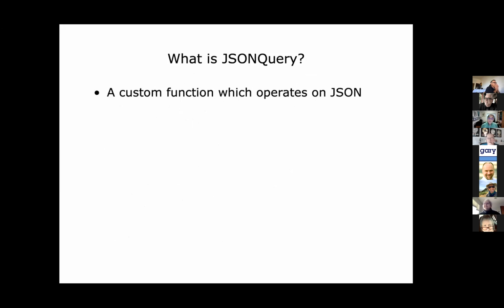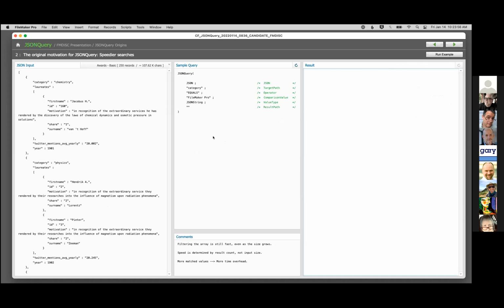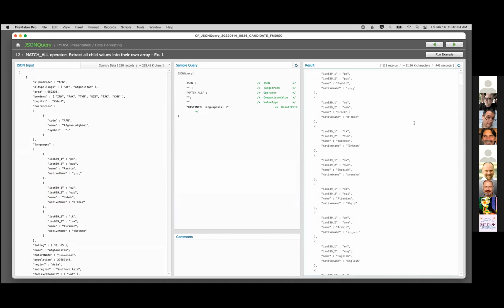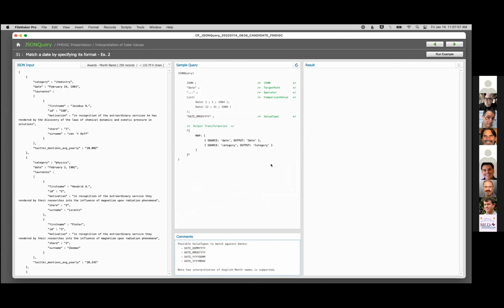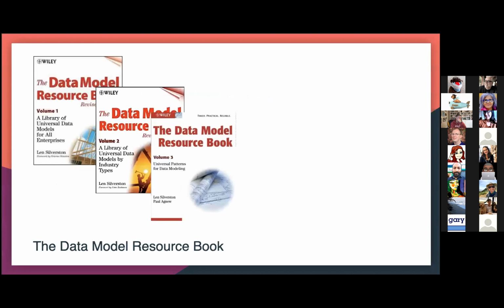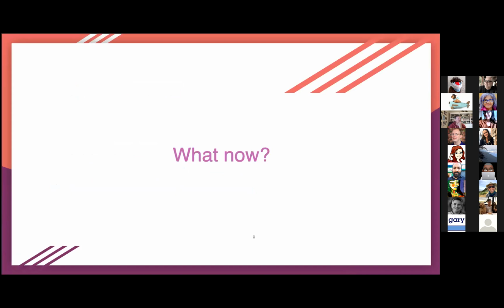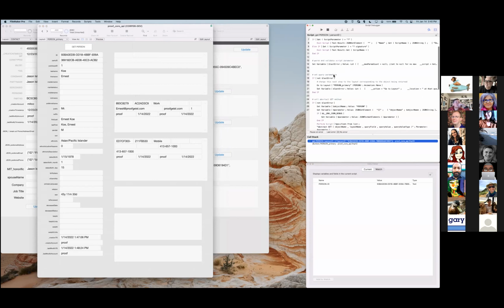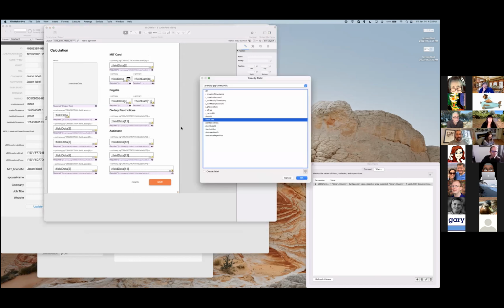FMDiSC 2022-01-14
JANUARY AGENDA
JSONQuery - Kevin Frank and Steve Senft-Herrera
Recently featured on filemakerhacks.com, JSONQuery is a powerful FileMaker Pro custom function whichsimplifies common JSON tasks such as filtration and aggregation of values.

Join Steve Senft-Herrera (Beezwax DataTools) and Kevin Frank (Kevin Frank & Assocates) as they demonstrate some of the challenges JSONQuery can address, and take you on a guided tour of the accompanying reference/example file, pointing out some of their favorite features along the way. Topics covered will include common use cases, deciding when JSONQuery is an appropriate tool for the job, and more nuanced features as time permits.
Data (Super) Modeling - Corn Walker
Corn Walker will cover how Proof+Geist's approach to data modeling has evolved with recent advances in the product as well as some tools they have developed. Both The Proof Group and Geist Interactive have approached data modeling using a version of the Party model. However one of the disadvantages of the party model, when implemented with high fidelity, is that it leads to very deep and somewhat complex relationship graphs and the poor performance that results. Using FileMaker's native JSON functionality, Proof+Geist's SimpleQ utility, and embracing the concept of "eventual consistency," they are implementing an approach that improves performance and scalability of the party model through caching the data as JSON documents and using the pub/sub messaging model.